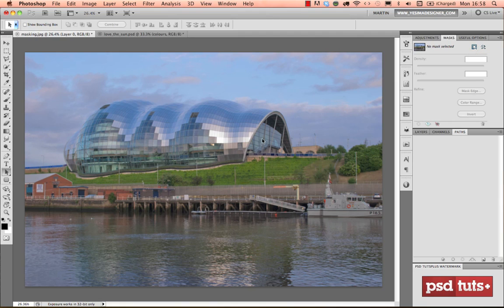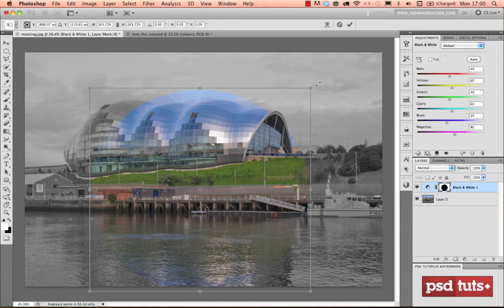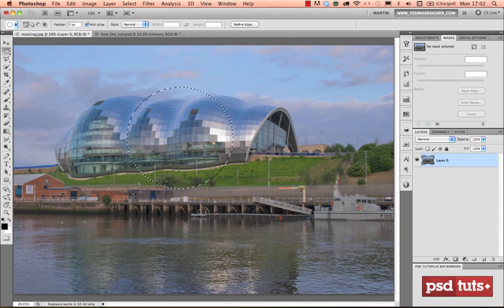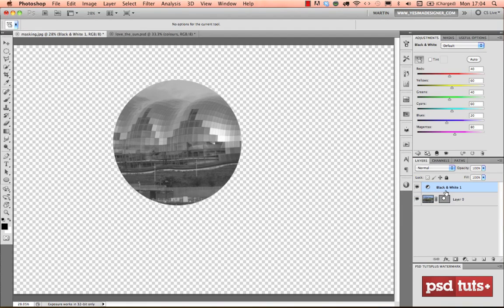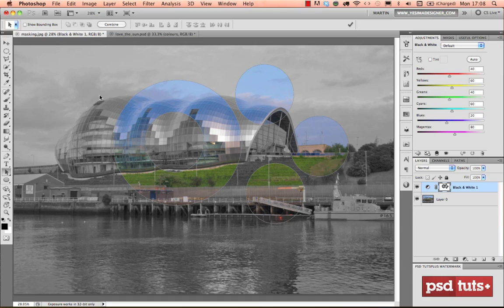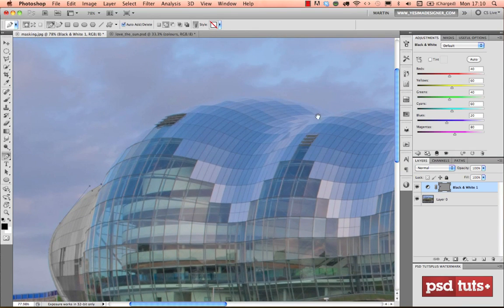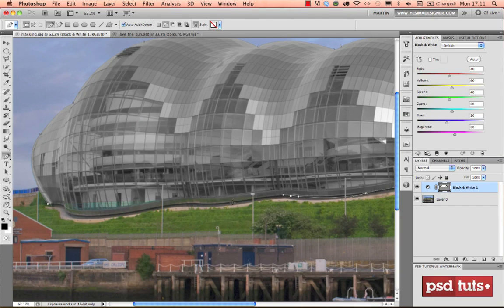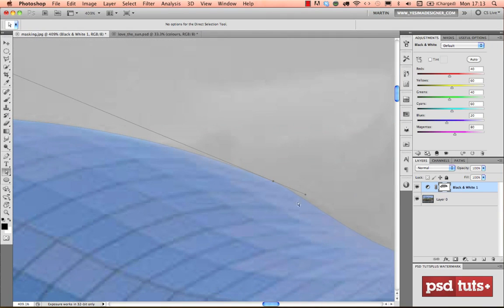How to Work With Vector Masks in Photoshop Psdtuts+